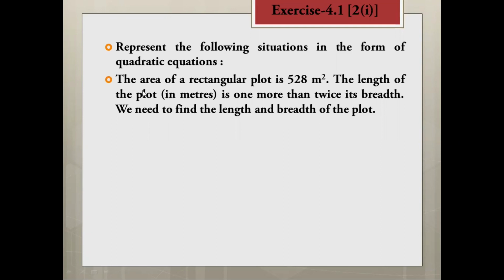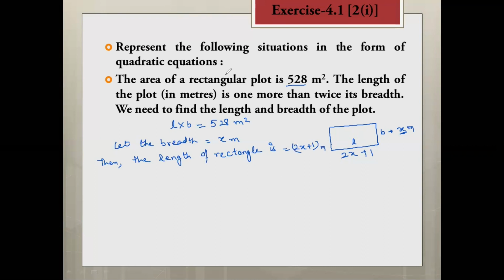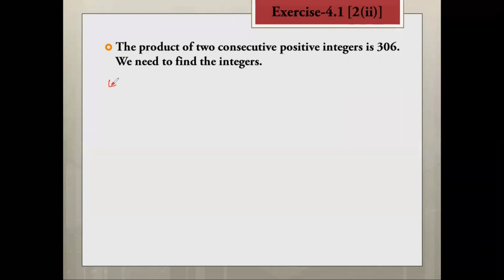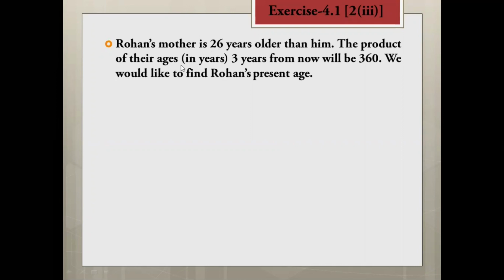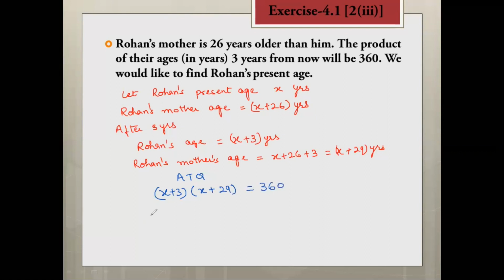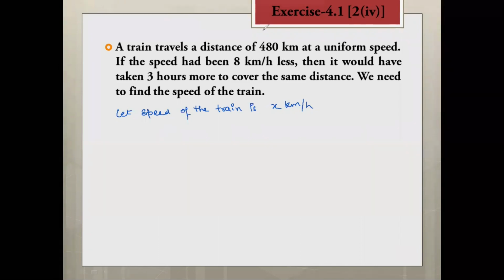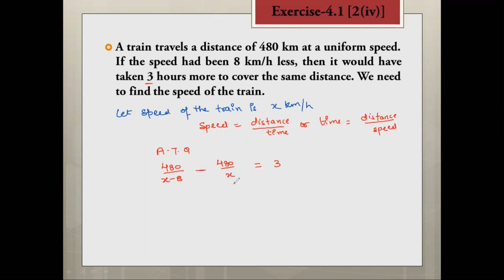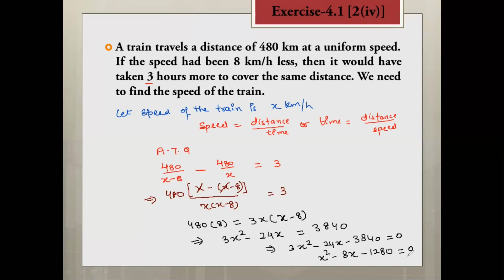Quadratic Equations Class-10 Chapter-4 Exercise 4.1 question 2 (All parts)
Quadratic equation plays a very important role in our life. How?
In class 10th we start learning this topic and at every stage of our life, we use this concept. So, let us start the understand the concepts of chapter 4.

The question discussed in this video:
Represent the following situations in the form of quadratic equations :
The area of a rectangular plot is 528 m2. The length of the plot (in meters) is one more than twice its breadth. We need to find the length and breadth of the plot.
The product of two consecutive positive integers is 306. We need to find the integers.
Rohan’s mother is 26 years older than him. The product of their ages (in years) 3 years from now will be 360. We would like to find Rohan’s present age.
A train travels a distance of 480 km at a uniform speed. If the speed had been 8 km/h less, then it would have taken 3 hours more to cover the same distance. We need to find the speed of the train.